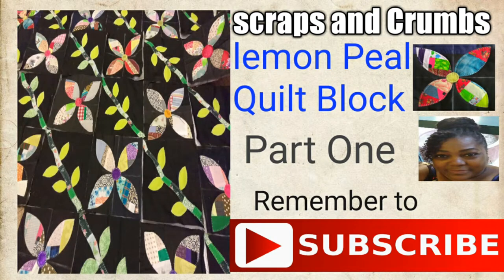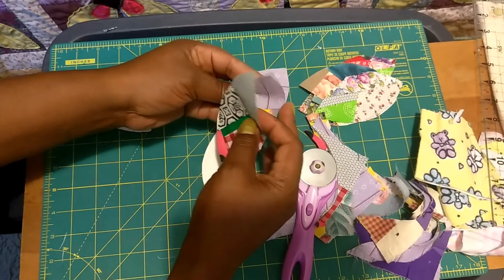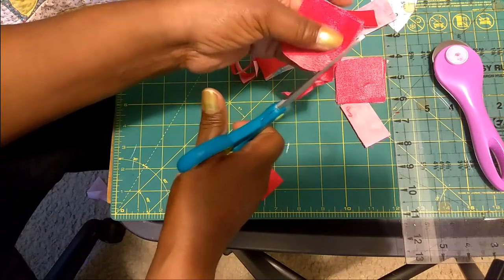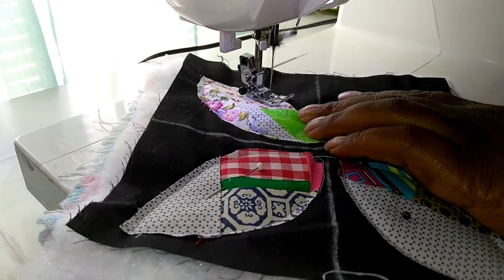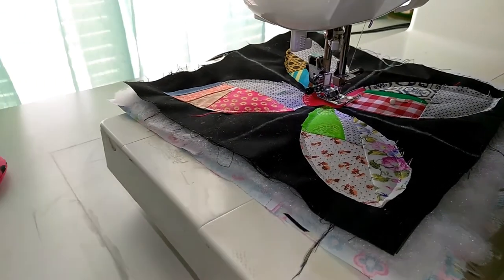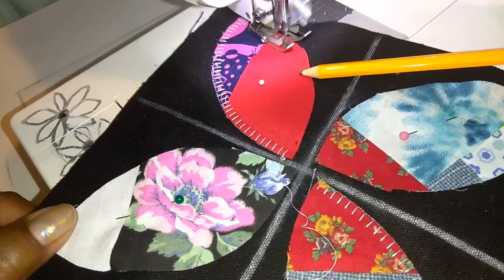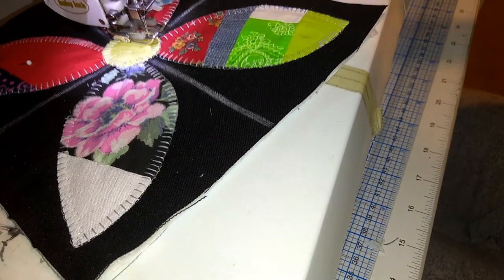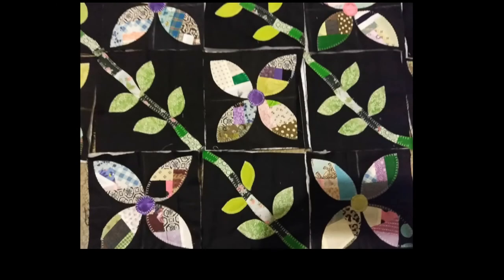Crumb Quilt: Scraps and Crumbs Lemon Peel Block: Part1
Hello
I wanted to pop in and share with you my spin on the infamous qayg method. This is sewing qayg crumbquilt appliqué technique.

There are 5 videos with demonstrations crumbquilt . At the time of making the videos I was just a beginner YouTube Creator. So bear with me while watching. One thing I do know my videos will inspire you to use your scraps and crumbs of fabric.

I used crumbs/scraps of fabric to make this crumbquilt. I took the crumbs/ scraps of fabric and made them bigger, I use a lemon peal / orange peal template to create my block.
 I have enjoyed using up my crumbs/scraps of frabric.
 This is part one of a 5 part Quilt Block tutorial.  So keep watching for Part Two of CRUMBS and SCRAPS Lemon Peal/ Orange Peal, Quilt  As You Go Block

Watch all 5 videos qayg. Just click on the link.

Power Director for video editing
Babylock Elaganta 2 sewing machine
Babylock Companion  1500 sewing machine